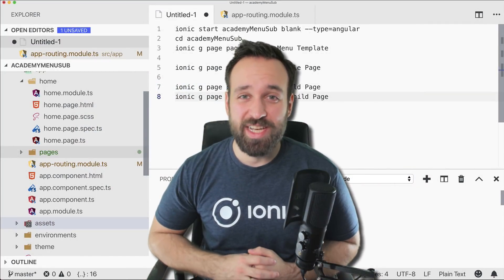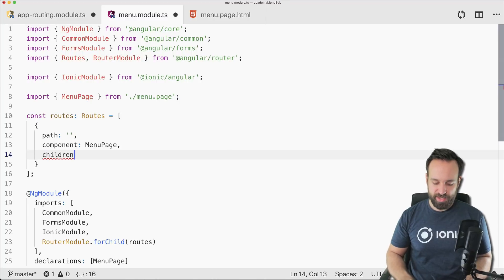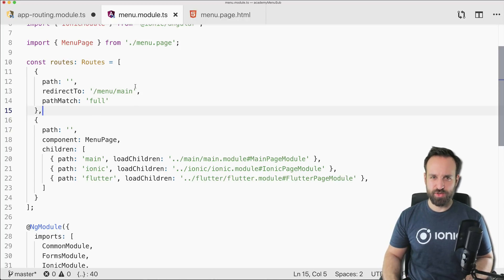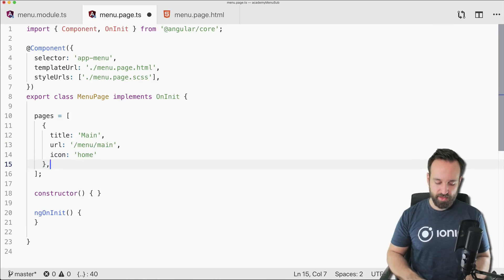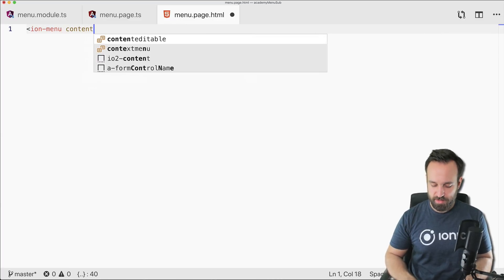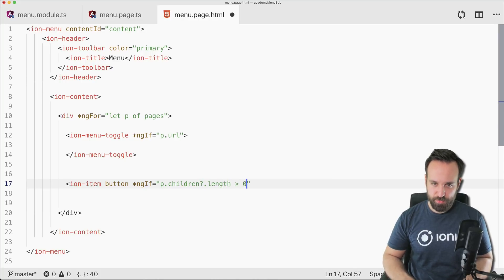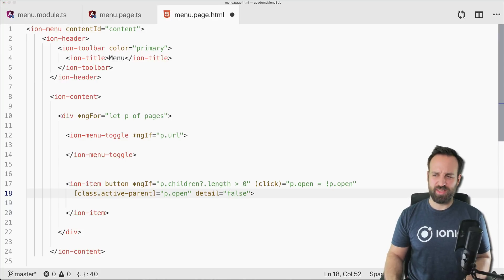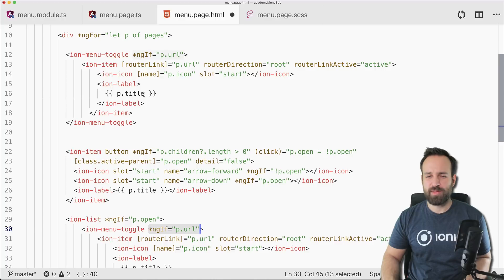How to Create an Ionic 4 Side Menu with Sub Menu Items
Learn to create a nested sub menu in your Ionic side menu in an accordion fashion!

Want to read instead of watch? Here's the full tutorial